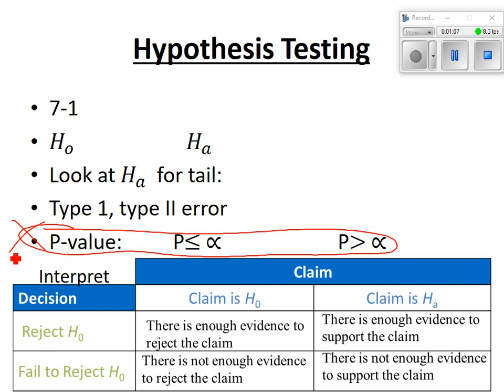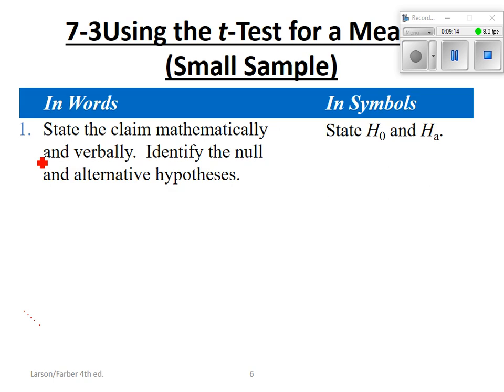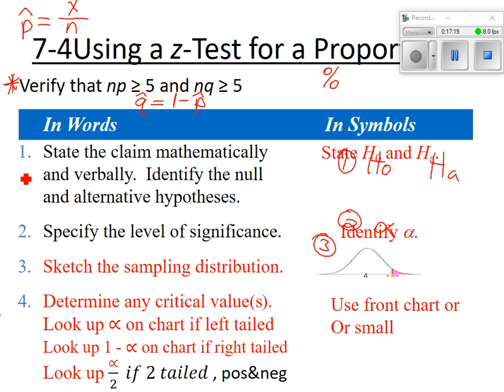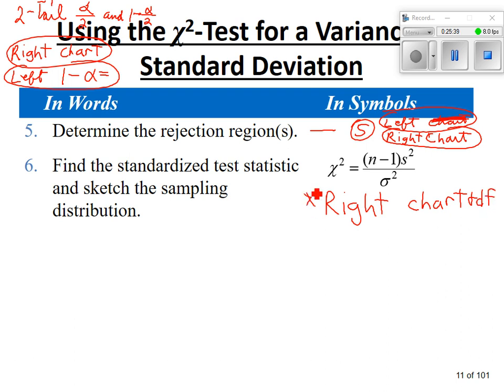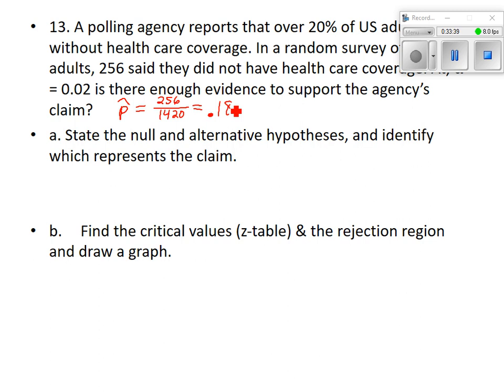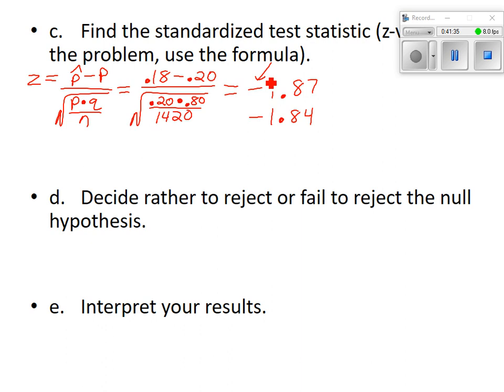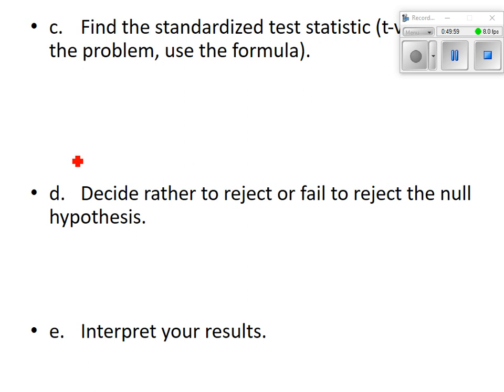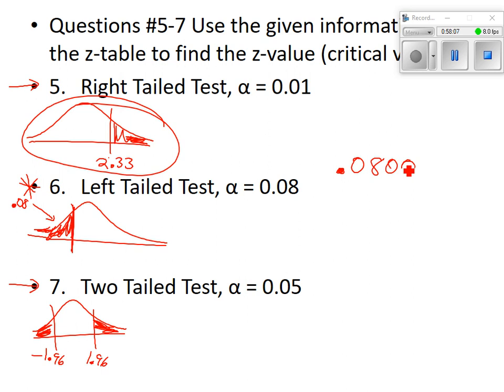video lesson p&s chap 7 rev used 21 22